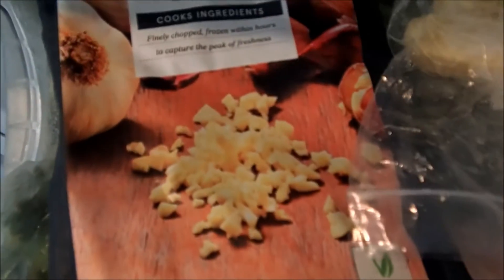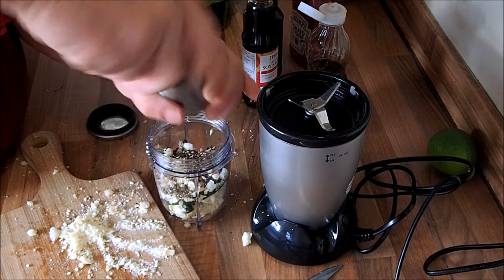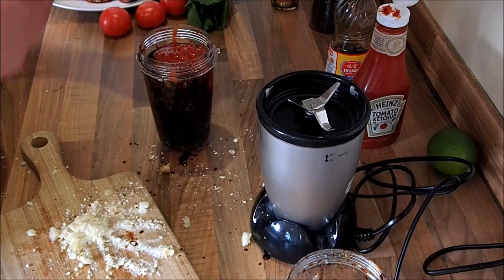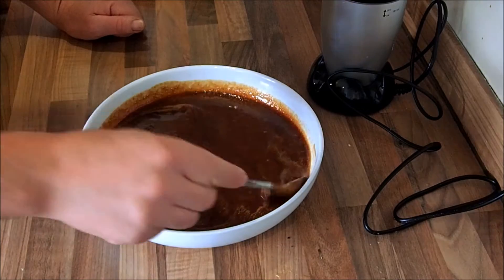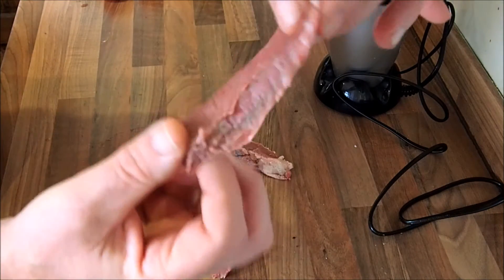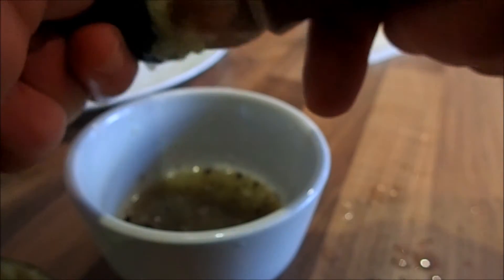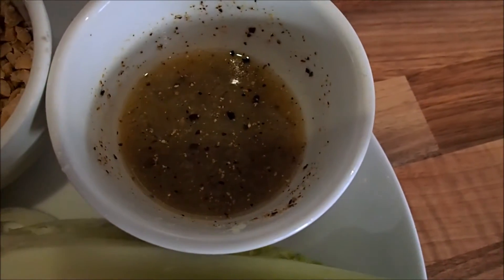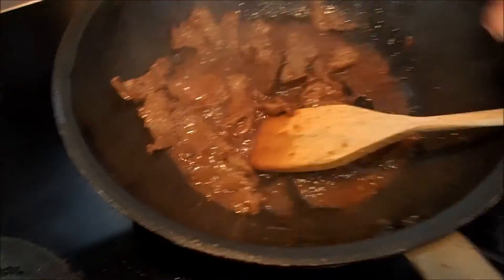Cooking Cambodian Beef Loc Lac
These videos and this playlist cover my visit and travel to and around Cambodia. Flying in from Tan Son Nhat SGN to Siem Reap REP airport and out from Phnom Penh PNH to Phu Bai for a week while travelling around Vietnam - visible on this playlist - we arrived in Siem Reap and stayed on the outskirts in the Cambodian part of town, a good half an hour's walk from the tourist area around Pub Street. Cambodia is astonishing.  Such warm, friendly, happy welcoming people who smiled all the time conflict with the history of the years under the Khmer Rouge when over a quarter of the population was murdered during the Pol Pot genocide. In Siem Reap there are people who bear the scars from this still but mostly we saw buddhist monks and temples, ate fantastic food and drank ice cold angkor beer for half a dollar, walked around freely visiting markets and souvenir shops, buying the odd krama and haggling. From there it was out to the temples of Angkor Archaeological Park by tuk tuk - • Angkor Wat, Angkor Thom, Phnom Bakheng, South Gate, Bayon, Terrace of the Elephants, Victory Gate, Thommanon, Chau Say Tevoda, Ta Keo,Ta Prohm, Banteay Kdei, Prasat Kravan, Banteay Srei - all a bit Lara Croft in Tomb Raider! Seeing the remnants of war in the museum where we met Sinarth (the Cat) From Siem Reap we flew to Phnom Penh, a marvellous city on the banks of the Mekong. Exploring on foot, we visited the Hotel le Royal, now owned by Raffles, and the markets, bars, restaurants and Temples before heading to the genocide museum at Tuol Sleng and the killing fields at Choueng Ek and finally flying back to Vietnam, seeing the B52 bomb craters left over from the war. A fabulous country and one I would happily return for an extended time - perhaps even to live